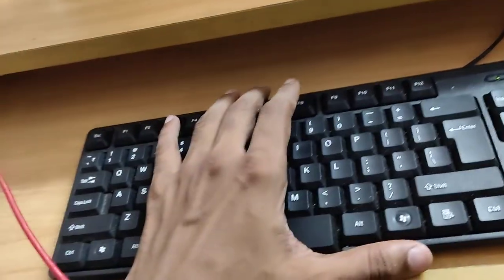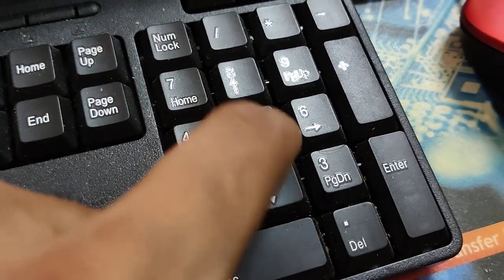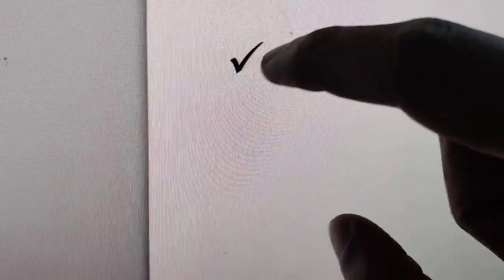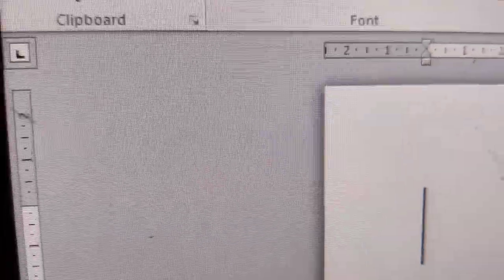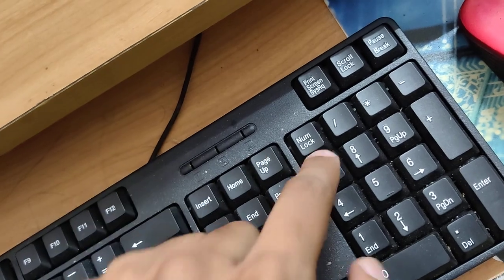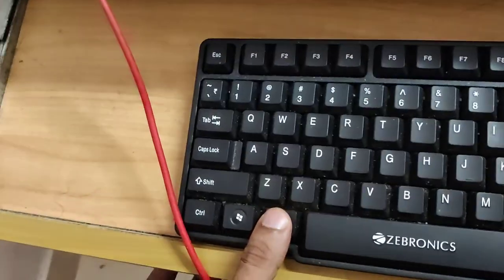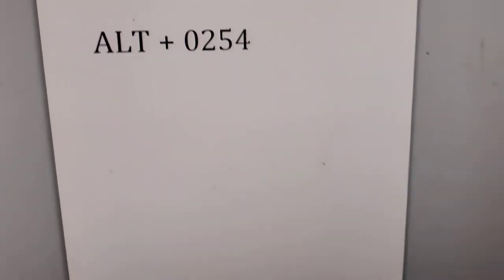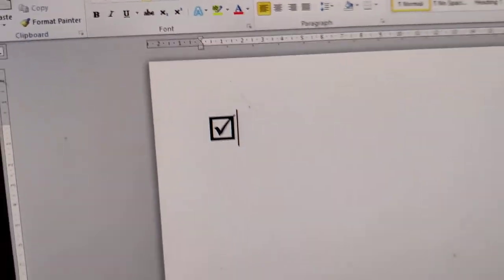How to Type Tick Symbol on Keyboard (Word & Excel) using Shortcut Keys